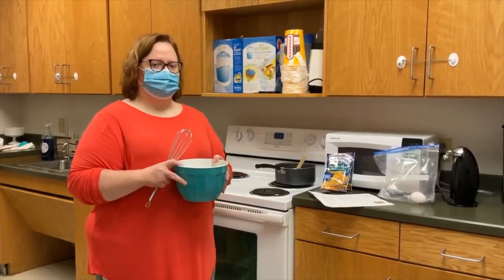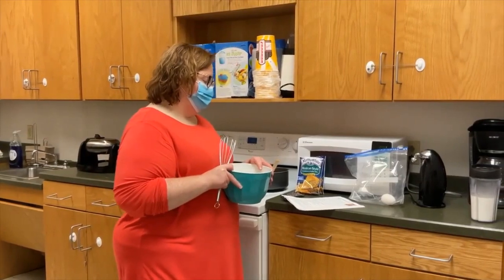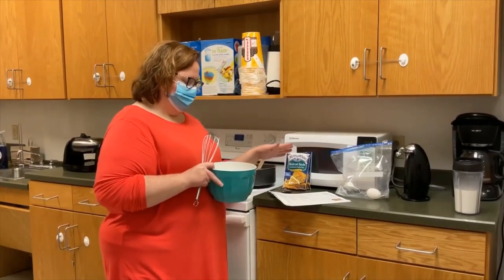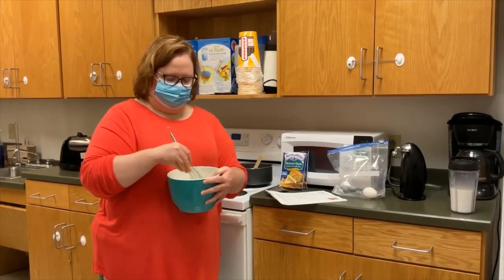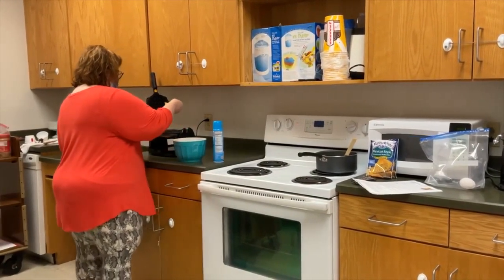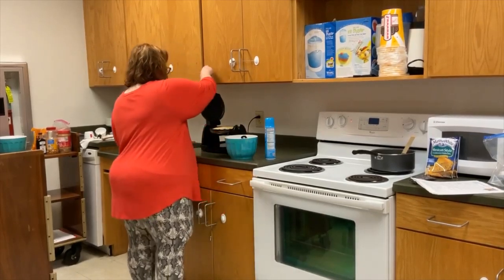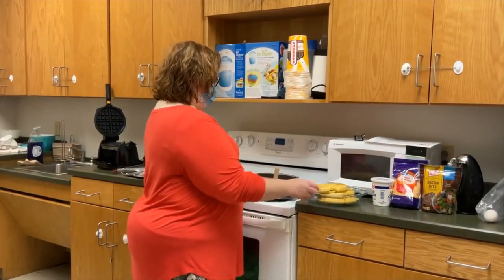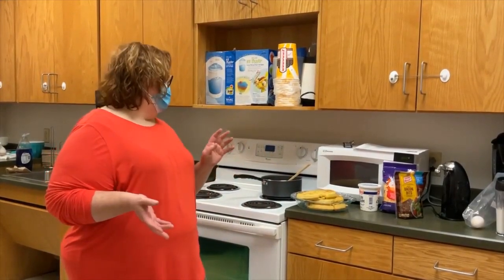Cornbread waffles with chili!! 😋